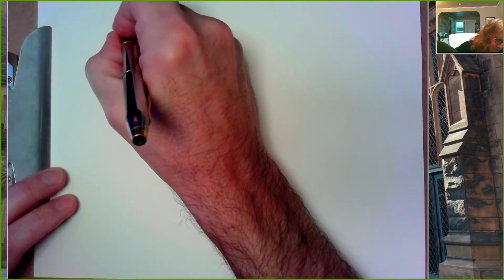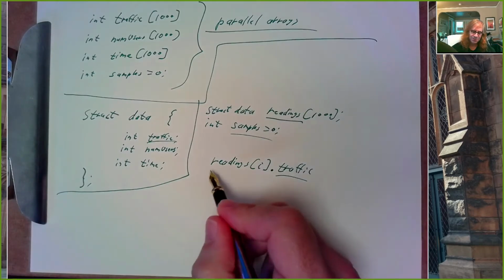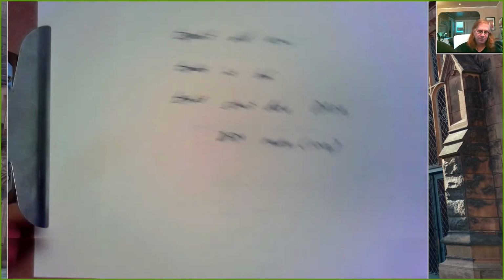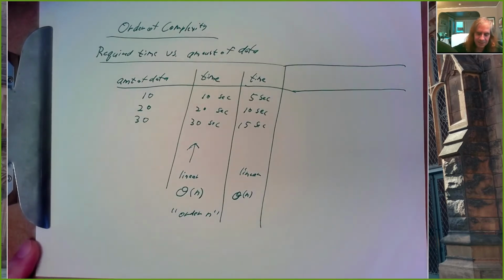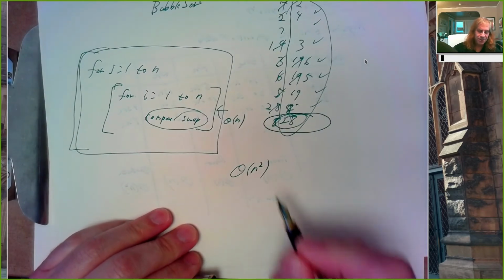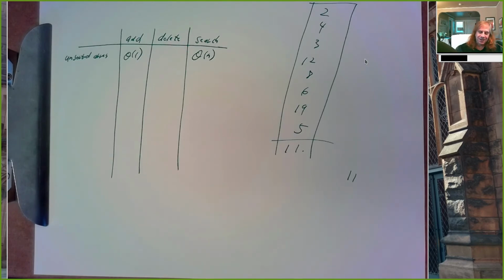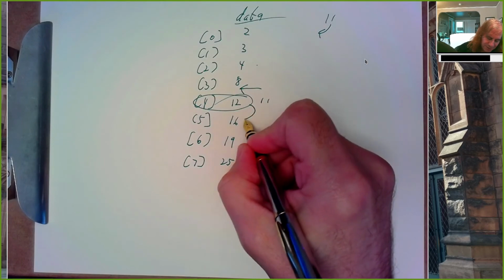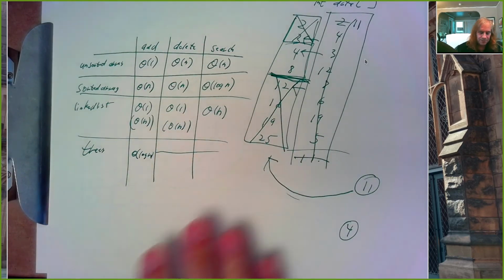CSE222B 20210106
00:52 Structures in C
06:58 struct
12:14 typedef
15:43 order of complexity
26:08 bubble sort as O(n^2) example
33:28 array processing
47:45 idea
50:27 linked list